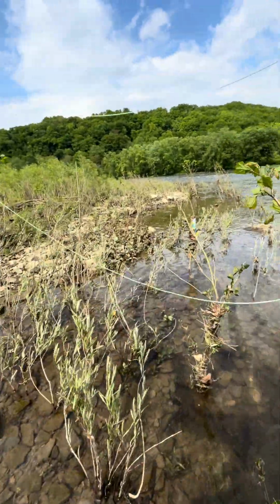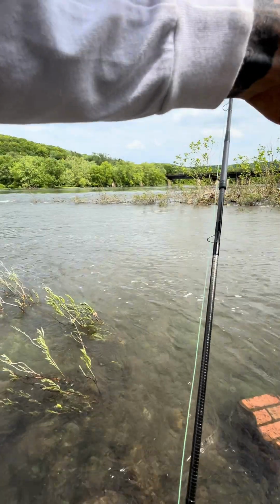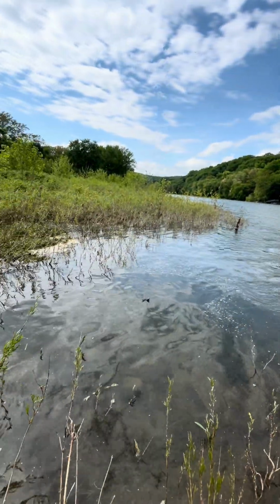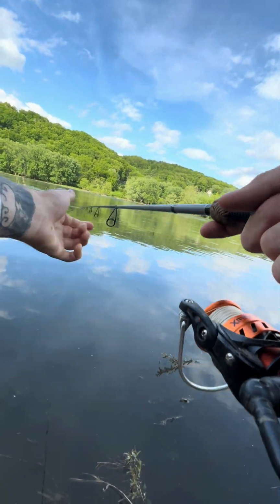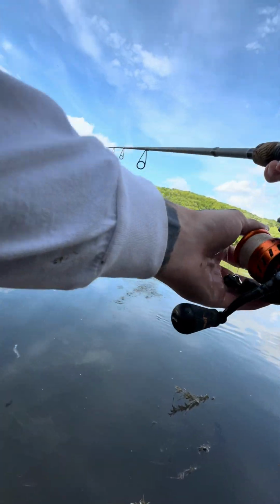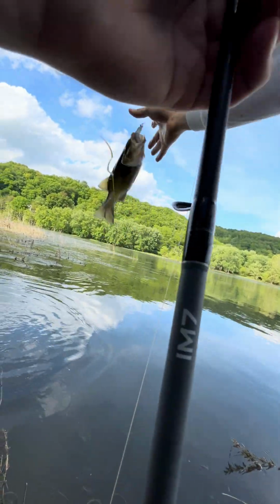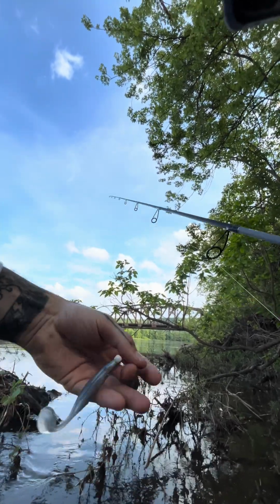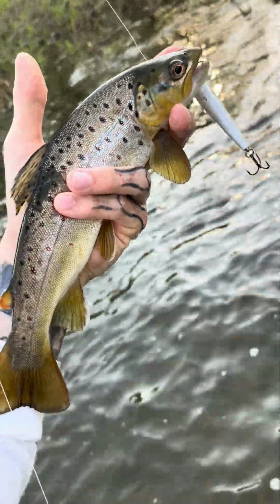Awesome multi species day on the Allegheny river (spin and fly fishing)